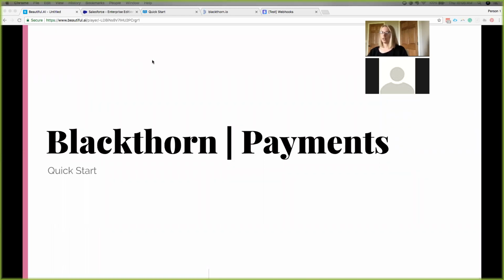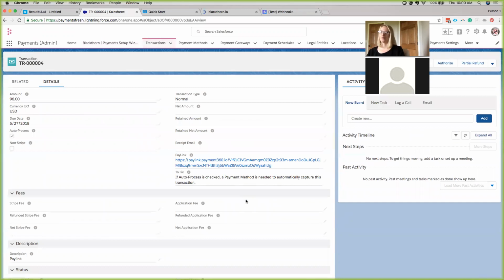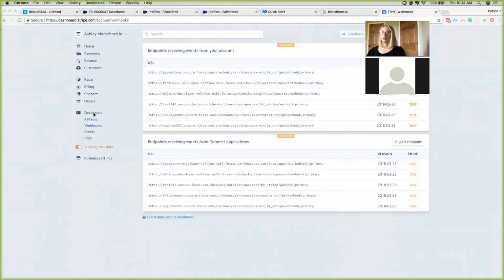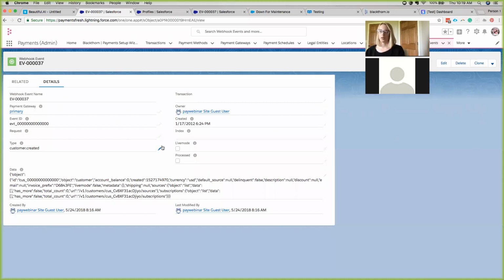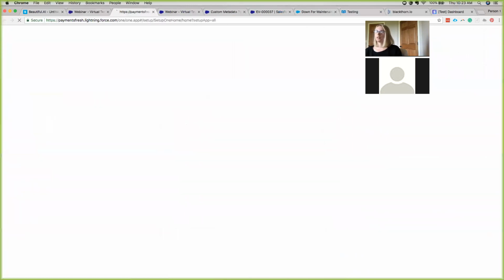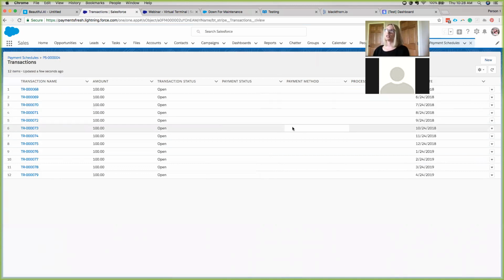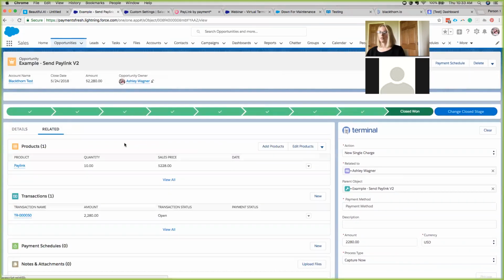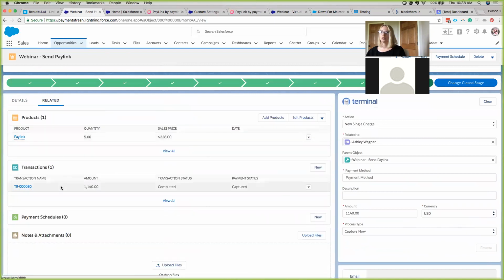Blackthorn Payments Webinar - 06/2018 QuickStart Guide